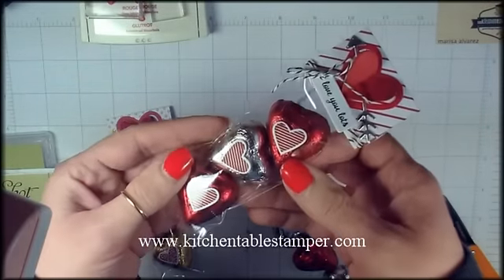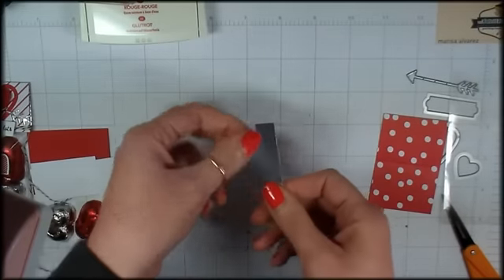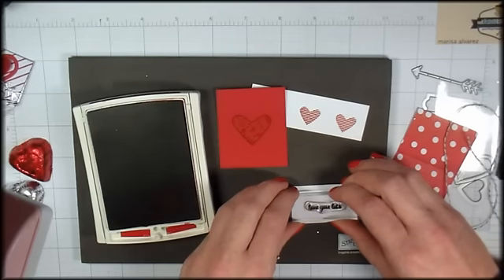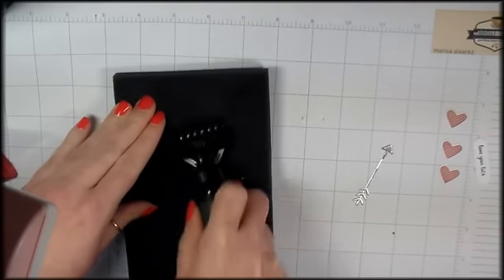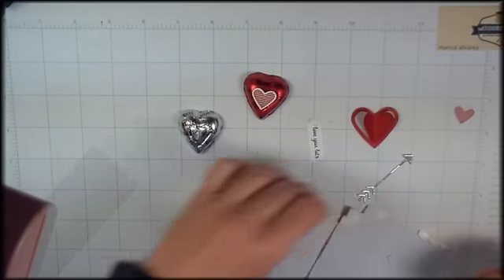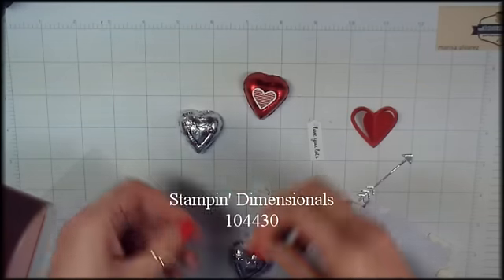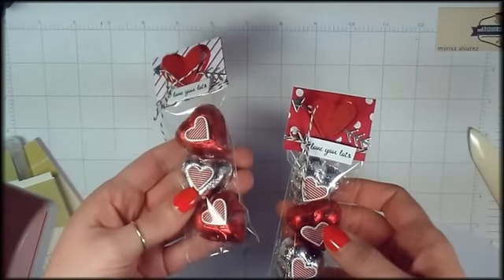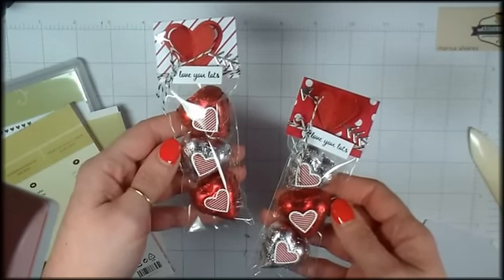Stampin' Up! Sealed with Love Valentine Treat Bag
Stampin Up! Sending Love Suite makes Valentine treats so easy you can make them for EVERYONE!  My 4-day Special give away on the blog + Sale-a-bration makes now a great time to treat yourself to some new craft supplies!  Learn more about the give away and get the printable project sheet on the blog today